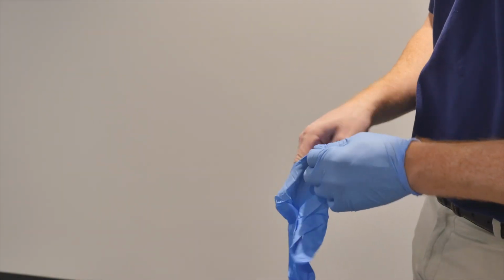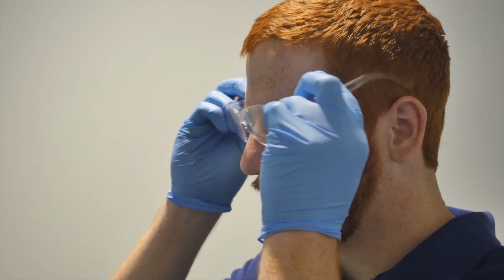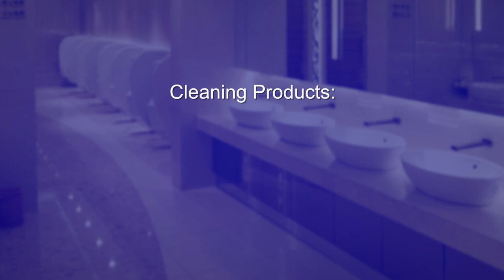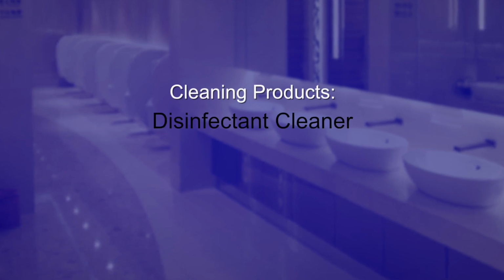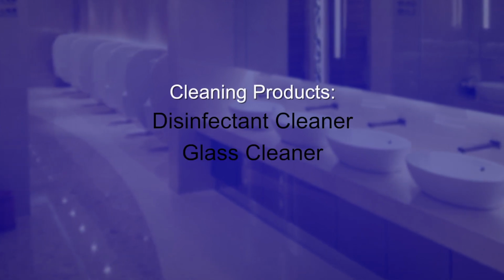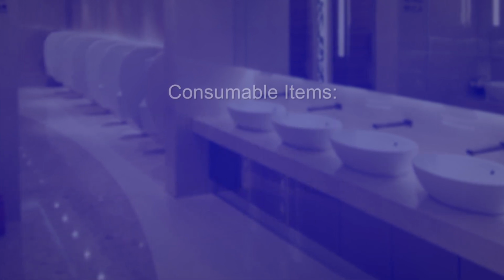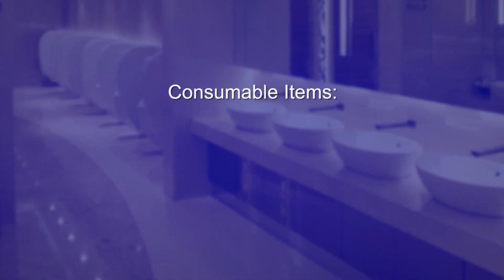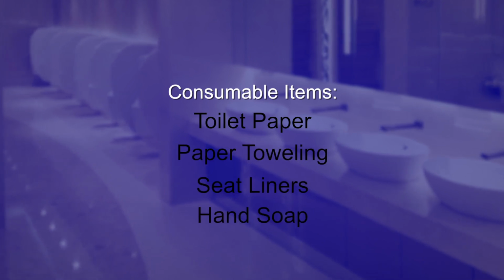Restroom Cleaning Procedures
Rest Room Cleaning with Different Diversey Taski Chemicals,
Example
Taski  R1  - Rest Room Fixtures Cleaning  and Disinfectant
Taski R3  - Glass Cleaner
Taski R6 - Toilet Bowl Cleaner